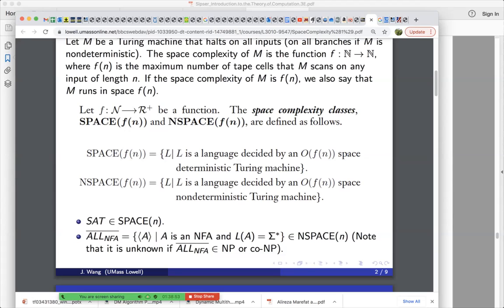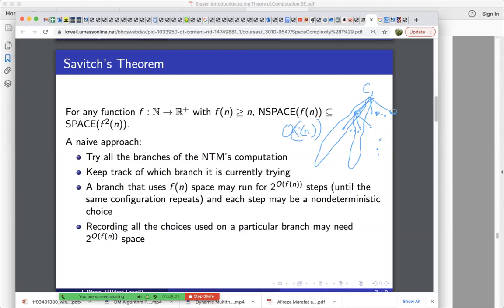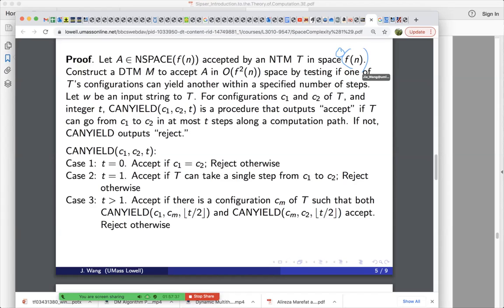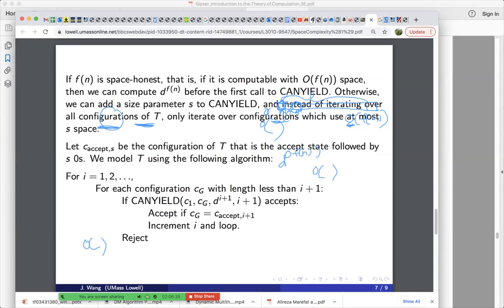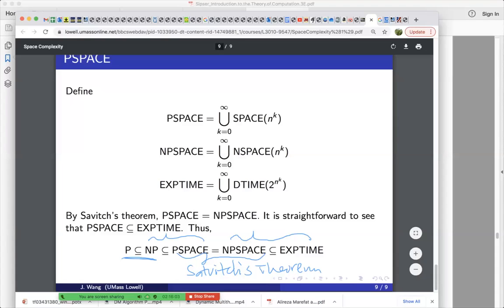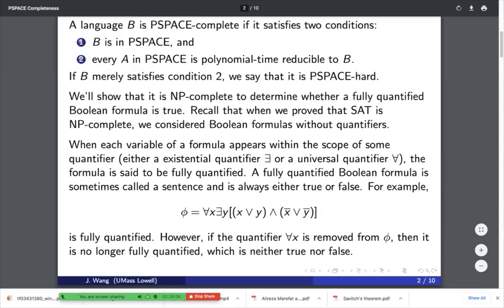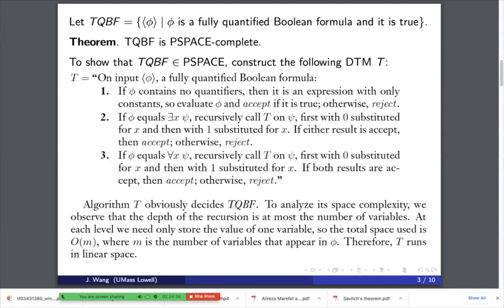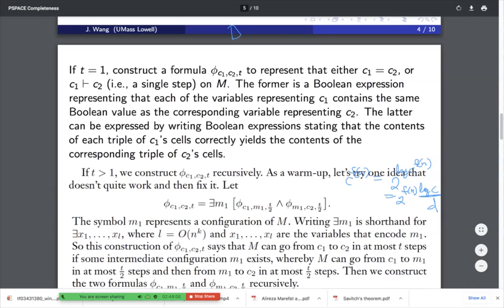Space Complexity and PSPACE Completeness